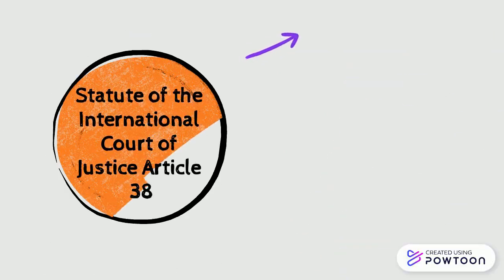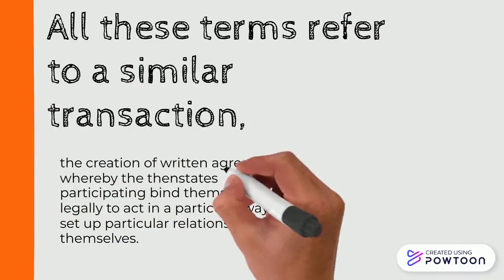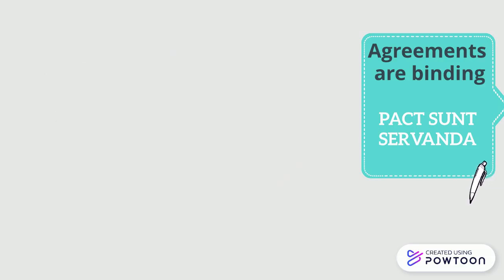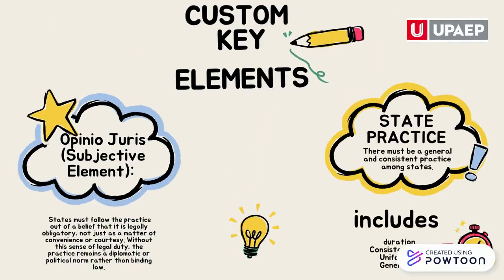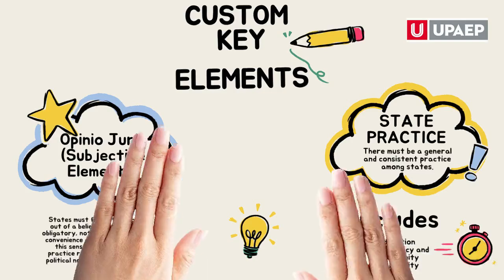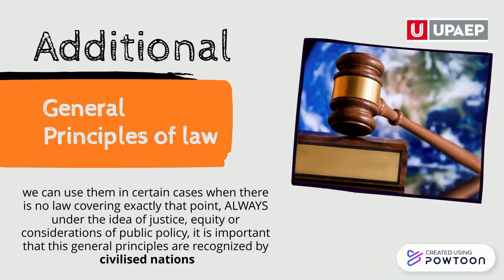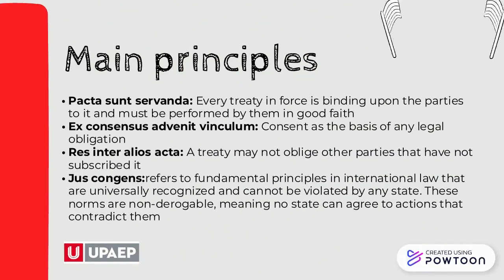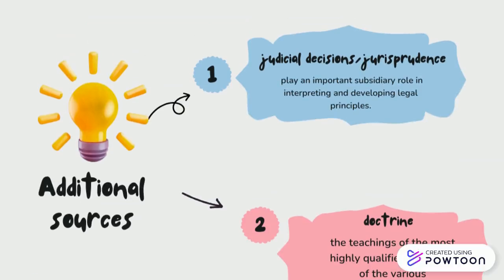sources of International Law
Homework-- Created using Powtoon -- Free sign up -- Create animated videos and animated presentations for free.  PowToon is a free tool that allows you to develop cool animated clips and animated presentations for your website, office meeting, sales pitch, nonprofit fundraiser, product launch, video resume, or anything else you could use an animated explainer video. PowToon's animation templates help you create animated presentations and animated explainer videos from scratch.  Anyone can produce awesome animations quickly with PowToon, without the cost or hassle other professional animation services require.